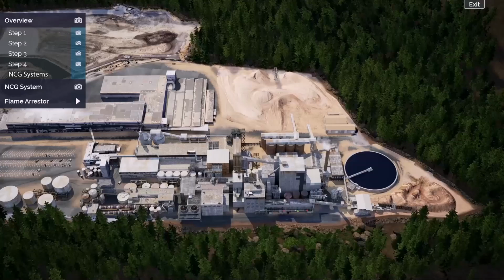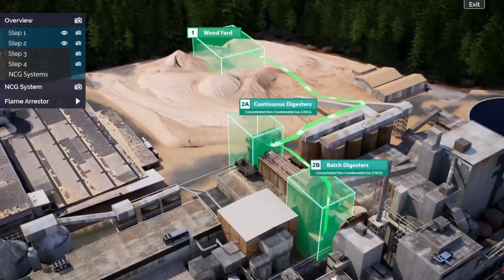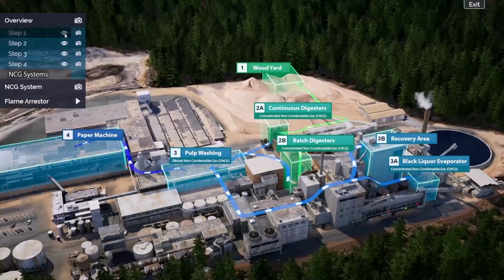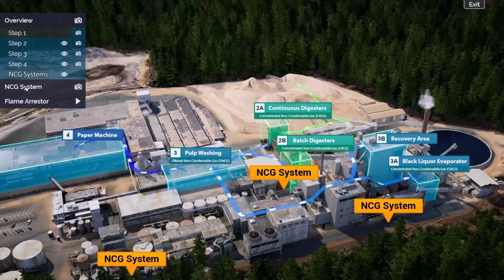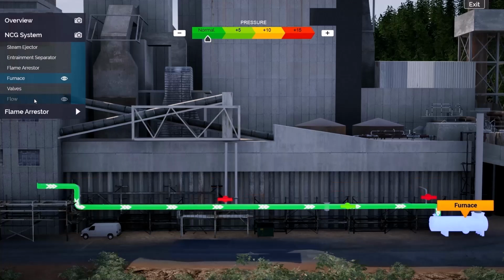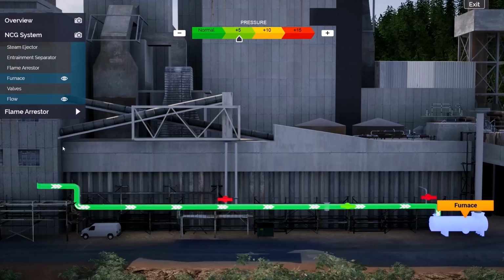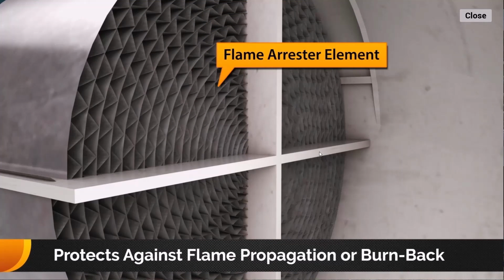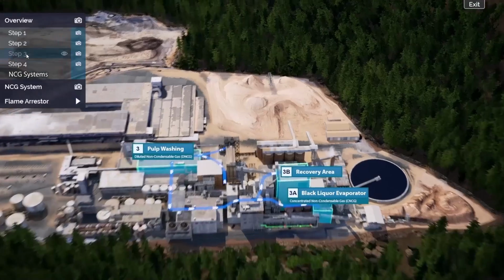NCG System & Flame Arrestor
In this matter, we assisted counsel defending a supplier whose flame arrestors were alleged to be defective following installation at multiple manufacturing facilities. The plaintiff claimed the devices failed to perform their safety function and sought substantial damages for replacement and regulatory compliance.

Our role was to create an interactive demonstrative of the paper mill to educate the viewer on the steps and processes used to create paper, and specifically the non-condensable gases that are created as a byproduct and the systems that are used to deal with them, including the flame arrestor.